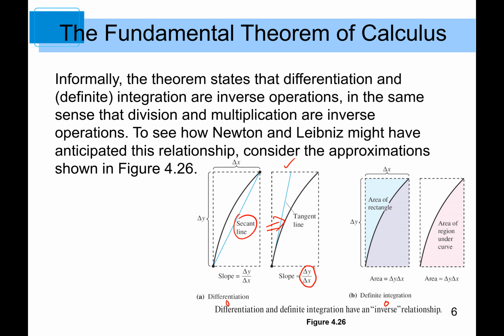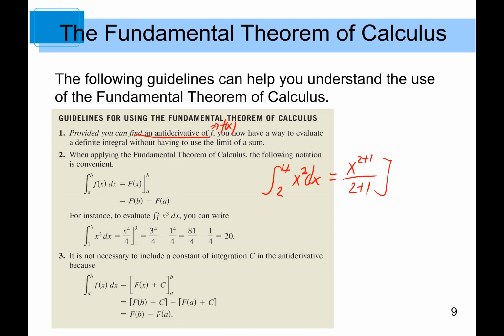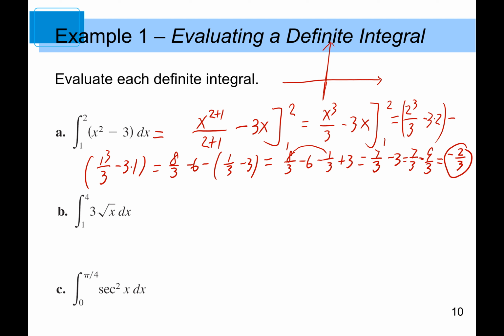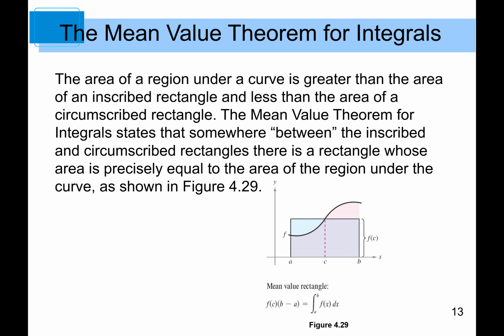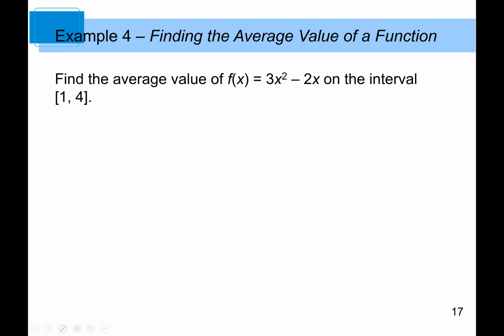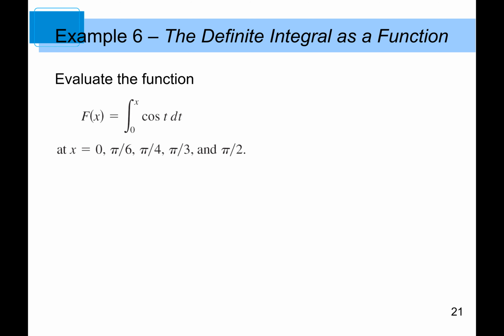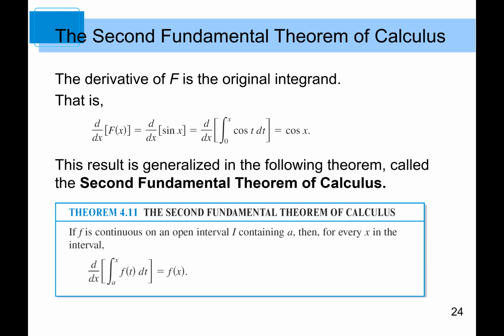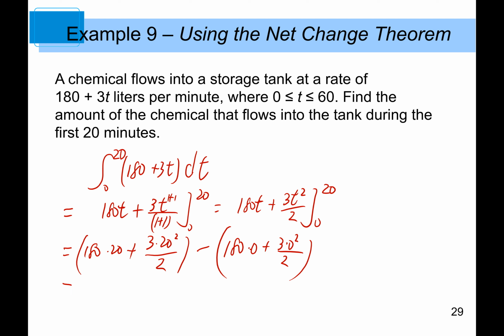Section 5.4 The Fundamental Theorem of Calculus